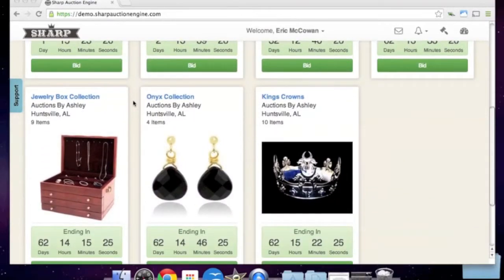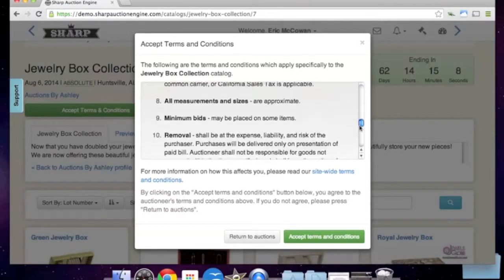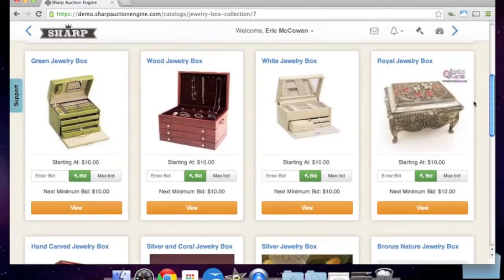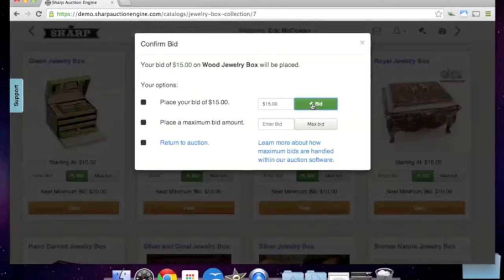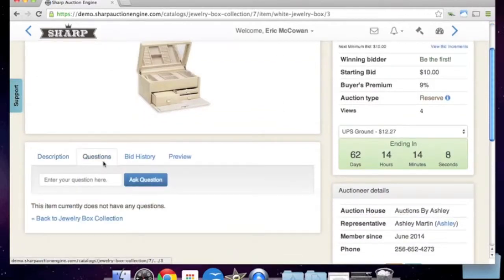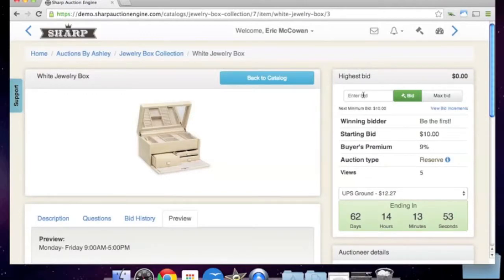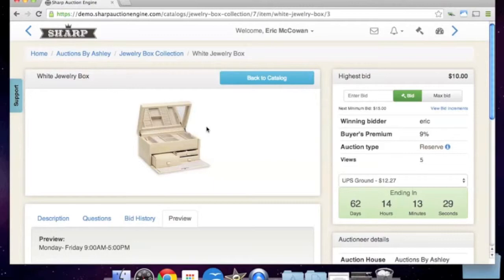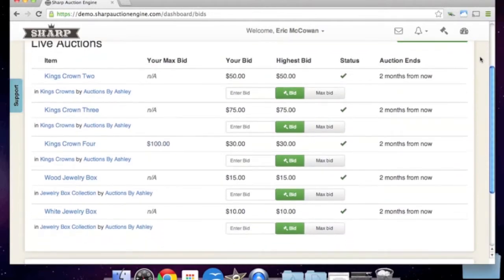How To Place A Bid